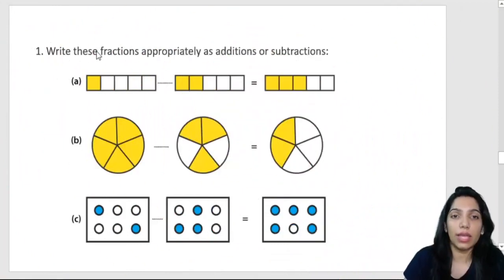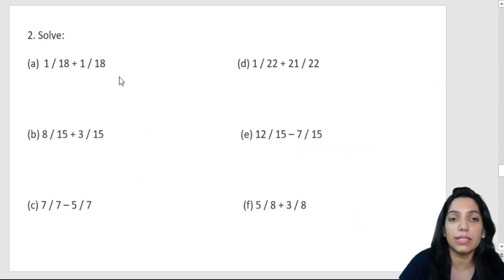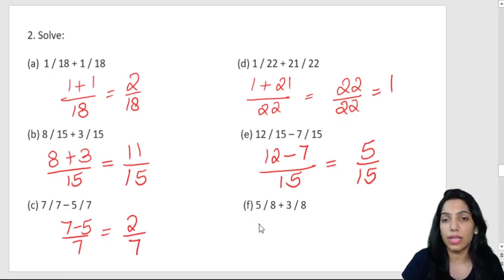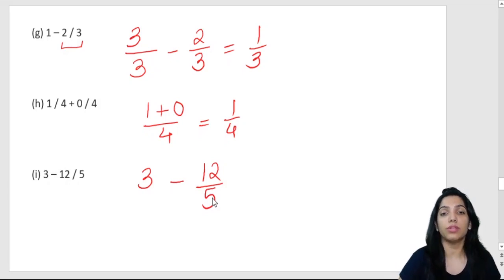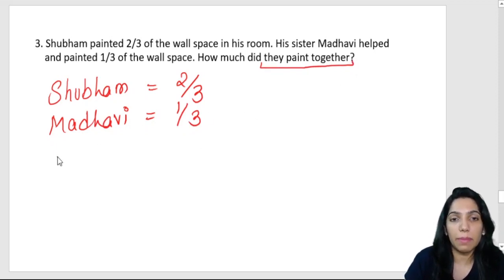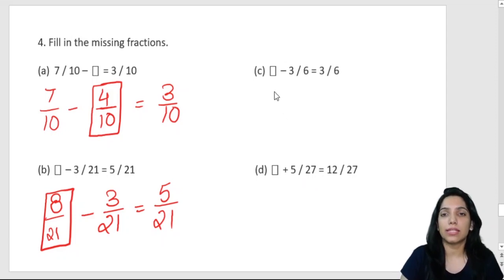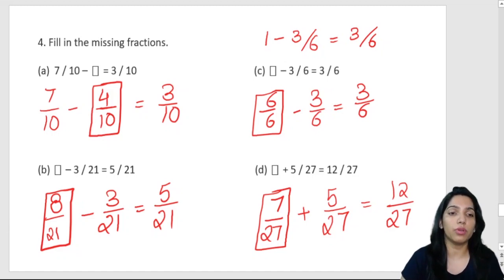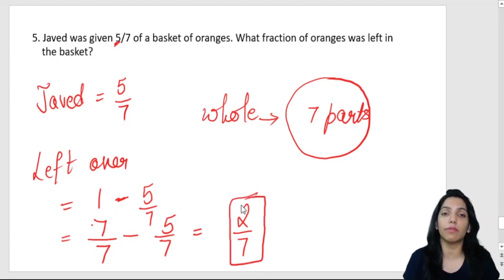05 2 Addition and Subtraction of Like Fractions Part 2